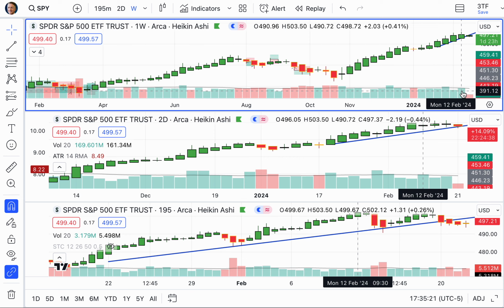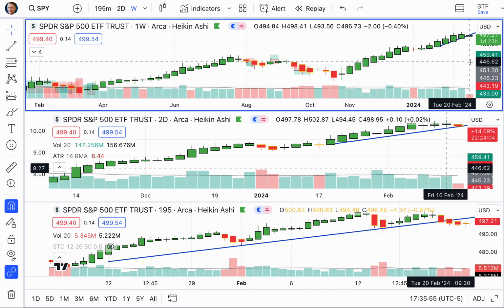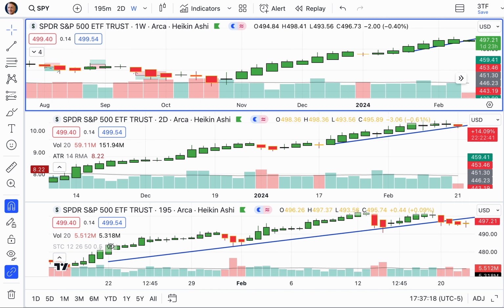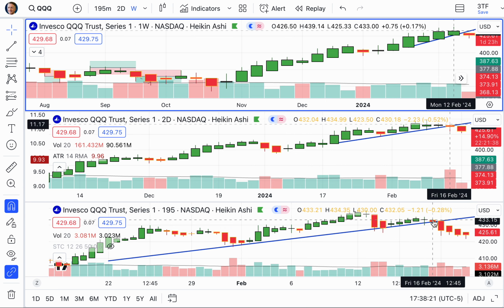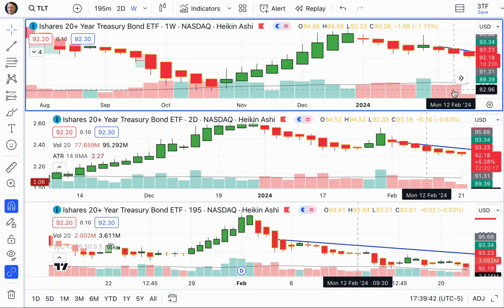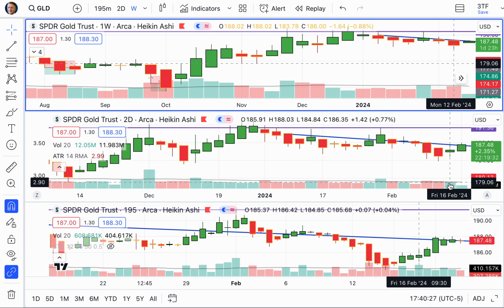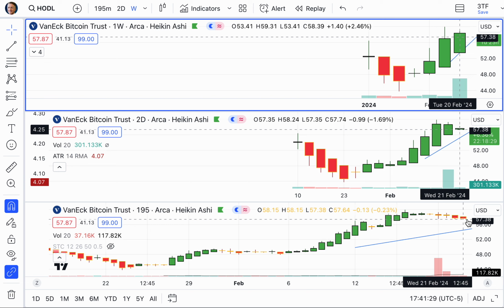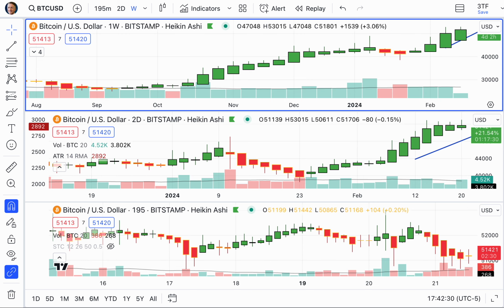Today’s Stocks, Bond, Gold & Bitcoin Trends, Thursday, February 22, 2024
Simplicity is prerequisite for reliability. — Edsger Dijkstra